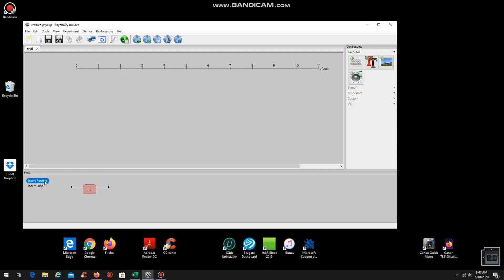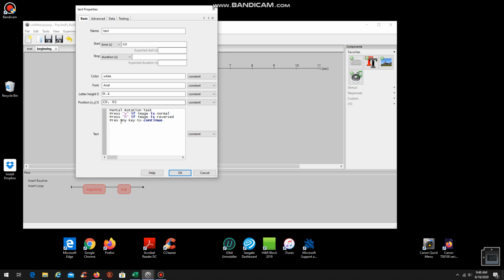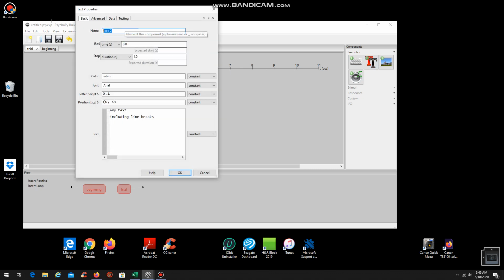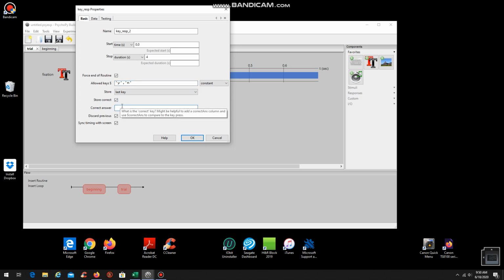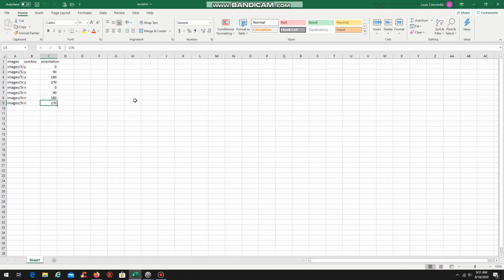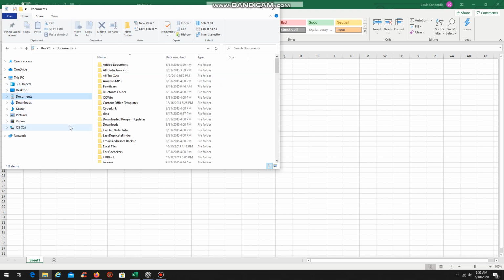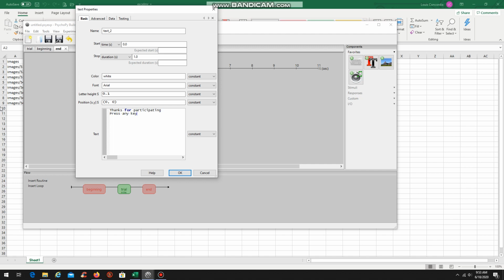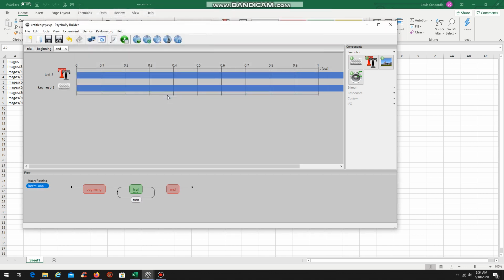PsychoPy Mental Rotation Task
Just a kid making his way through a PsychoPy course! Not an expert but this way works**